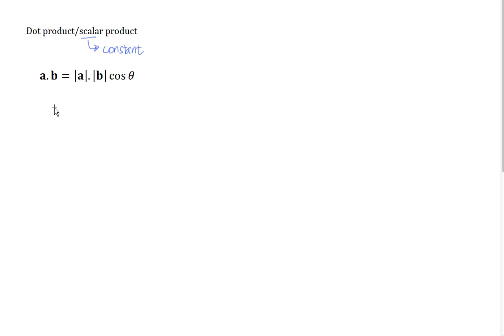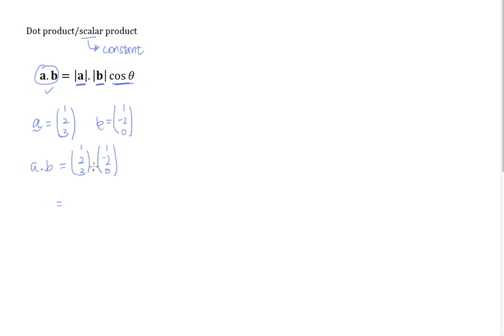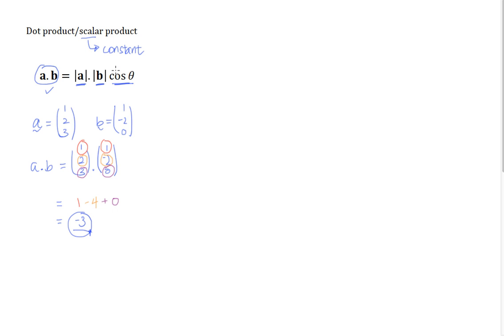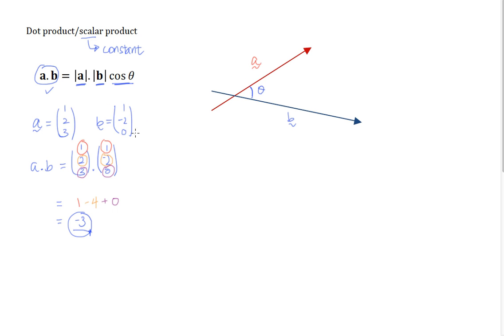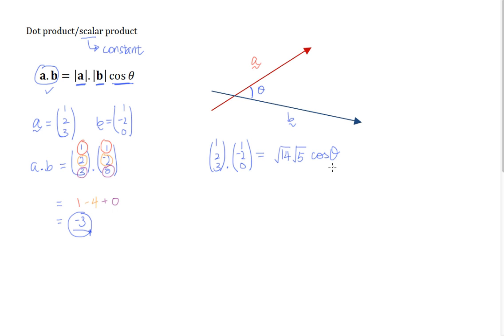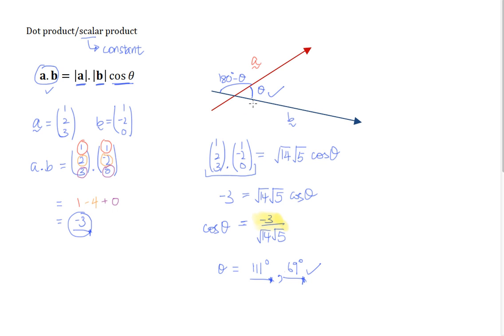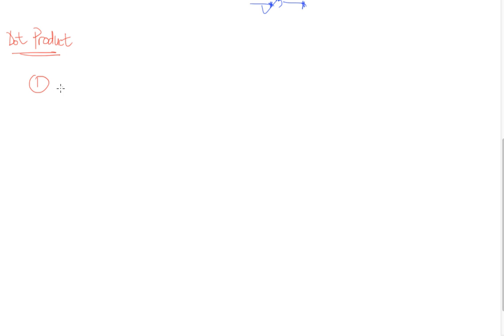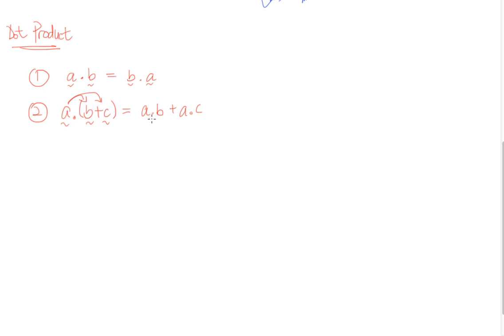Vectors - Dot Product or Scalar Product - A Levels H2 math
This video discusses the dot product or scalar product in vectors for A levels (H2) math.
How to use the dot product to find an angle between two non-parallel vectors. This video also discusses the properties of the dot product.

numberskill Math Tuition provides JC H2 math tuition at A levels in Singapore.